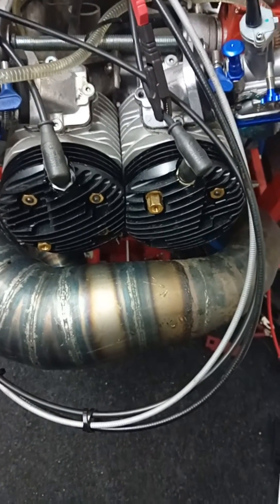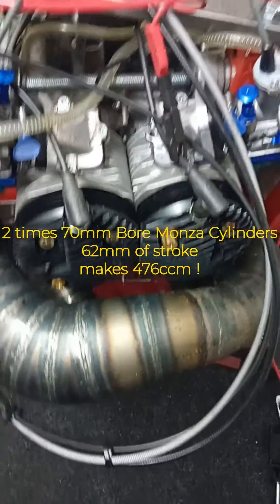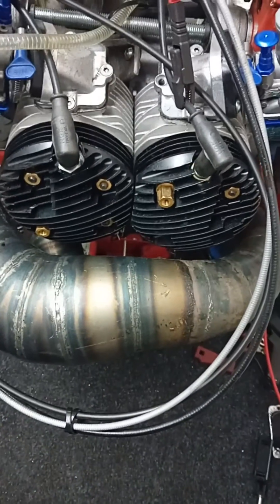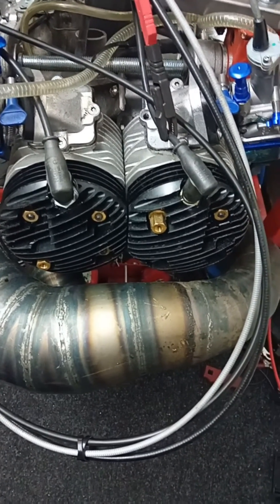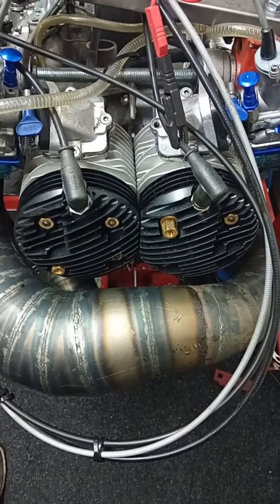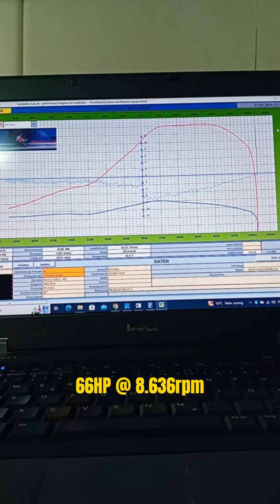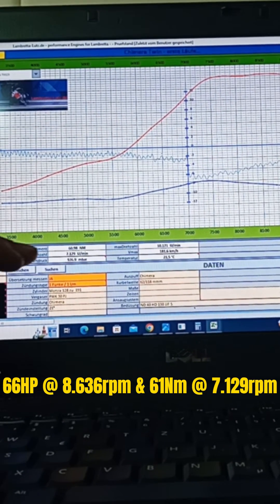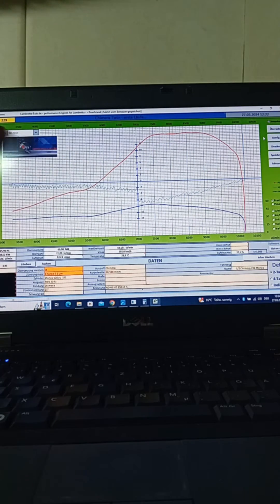476ccm Lambretta - the Monster Chimera Twin dyno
Finally, the "monster" engine for lambretta is alive! The first dynos shows 66+HP and 61NM of torque!

Components:
2 Monza cylinders with 70mm bore, ported by Lambretta-Lutz
Modified stroker Chimera twin crankshaft with 62mm stroke and 118 conrod by Lambretta-Lutz
Heads Chimera, modified by Lambretta-Lutz
2 30mm PWK Power Jet carbs
2in2 Chimera exhaust

Do you want a high-performance boutique build Lambretta engine?

Best regards,
Lutz